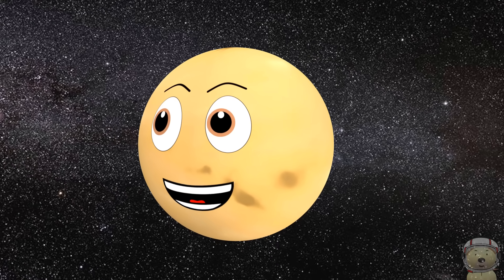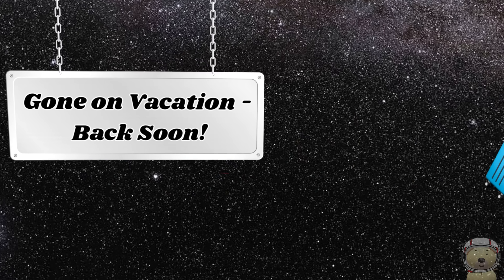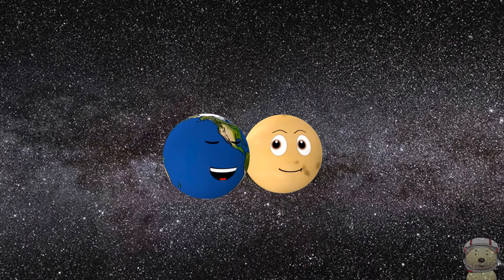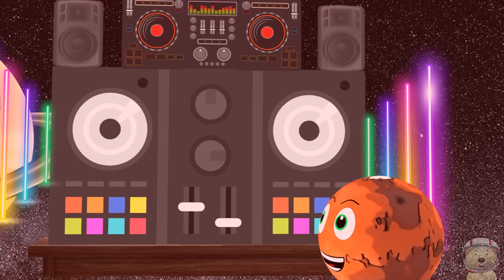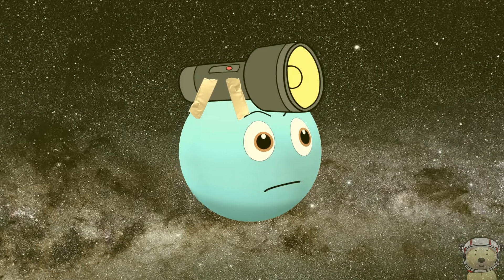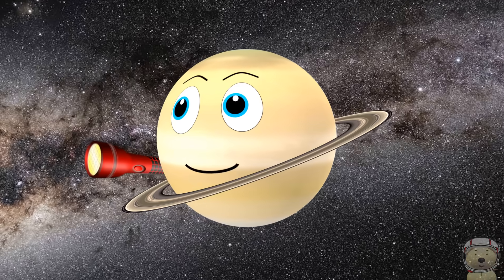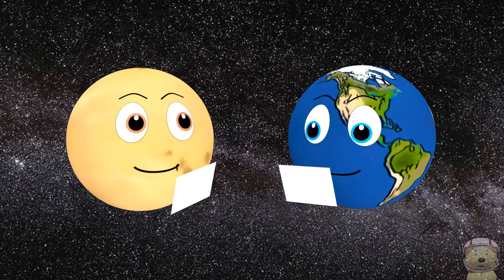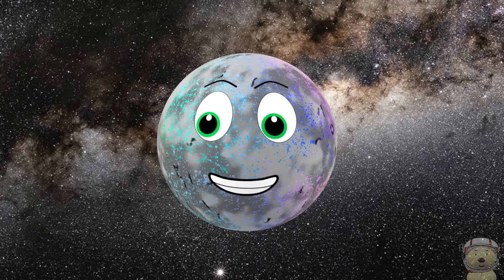What Happens When the SUN Goes on VACATION?! 🌞🕶️ | Planets for Kids | Toy Time Town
What would happen if the Sun took a break? In this fun and imaginative Toy Time Town adventure, the Sun decides he's earned a holiday—and suddenly, the entire solar system is left in the dark!
Without sunlight or warmth, the planets must figure out how to cope on their own. Venus sets up a dramatic fashion spotlight, Earth hosts a shadow puppet contest, and Uranus tries to become the Sun. (don't ask!).

As each planet tries to fill in for the Sun in their own strange and silly way, things go from bad to hilarious. Will the planets learn how much they depend on their big, glowing friend? And will the Sun ever come back from his vacation?
Perfect for kids who love space, science, and storytelling, this episode is packed with humour, personality, and light educational touches. Whether you're meeting the planets for the first time or you're a Toy Time Town regular, this is one space adventure you won’t want to miss.